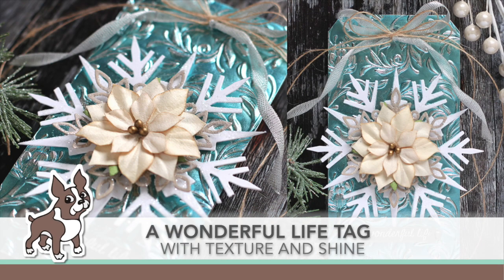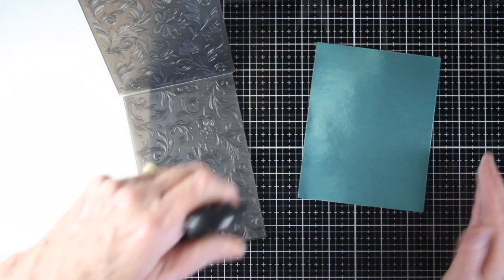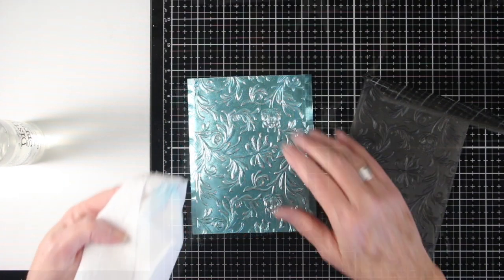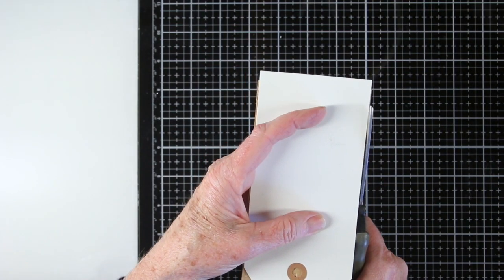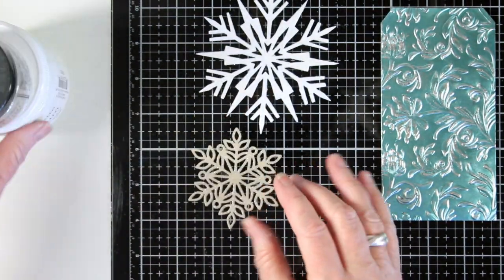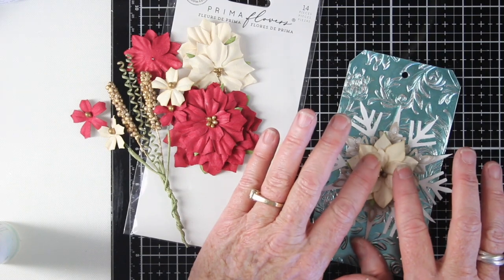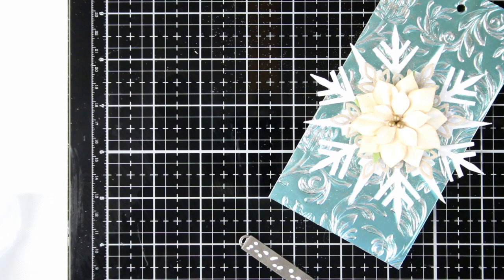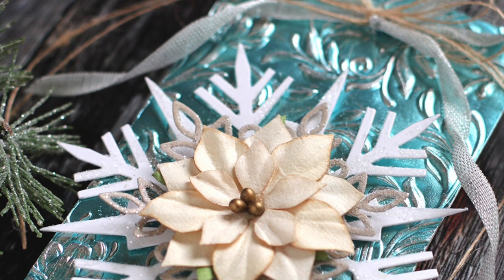A Wonderful Life Tag: With Shari Carroll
Shari Carroll creates a holiday tag full of texture and shine.

• Tim Holtz Sizzix BOTANICAL 3D Texture Fades Embossing Folder 662716

• Simon Says Stamp MARIE SNOWFLAKE Wafer Die sssd112038 Cheer And Joy

• Prima Marketing JOYFUL Christmas In The Country Flowers 642587

• Tim Holtz Distress Glitter CLEAR ROCK CANDY Ranger TDR35879

• Tim Holtz Idea-ology 8 x 8 Paper Stash METALLIC CONFECTIONS KRAFT STOCK th93784

• Ranger Tim Holtz Distress MIXED MEDIA HEAVYSTOCK #8 TAGS TDA53828